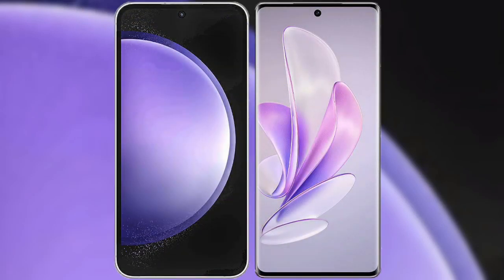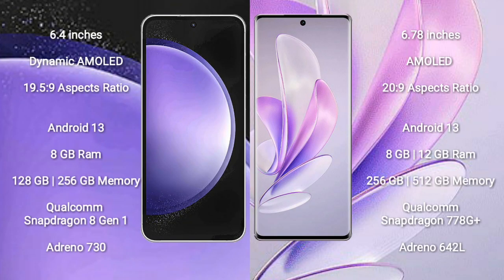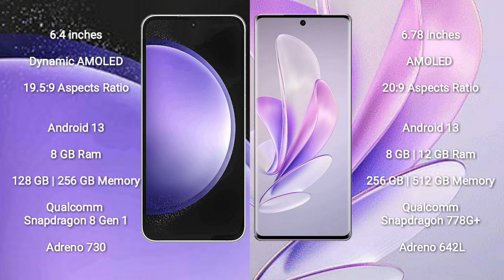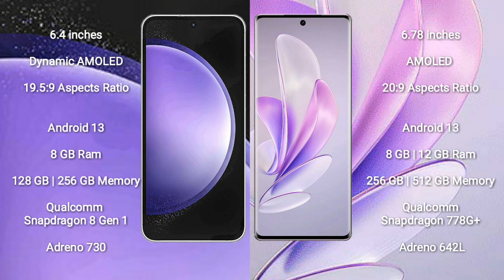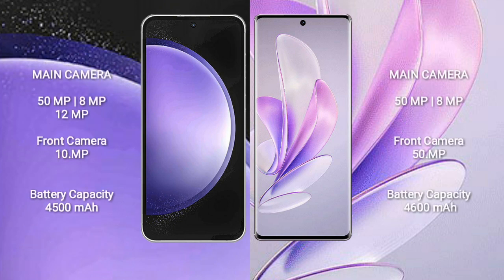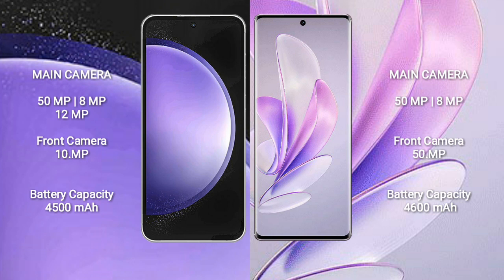Samsung Galaxy S23 FE vs Vivo S17 Review